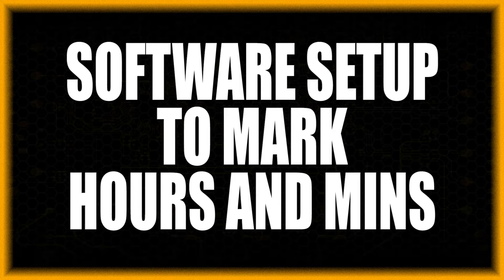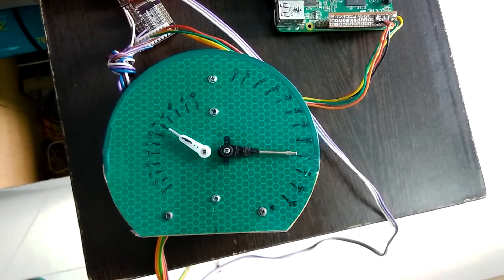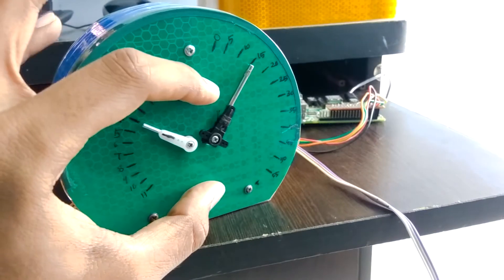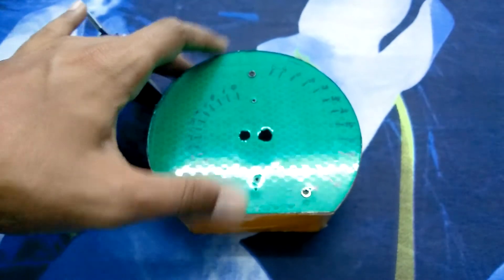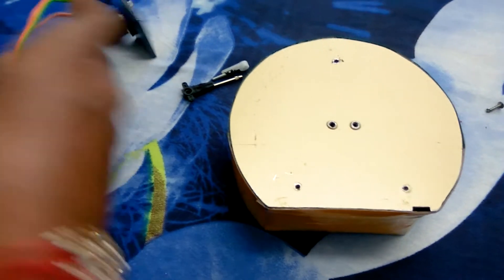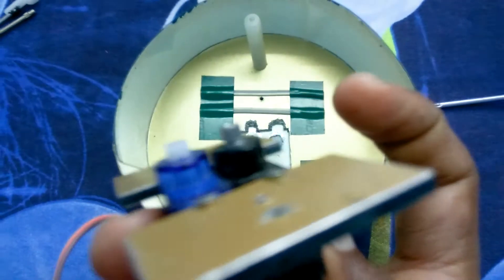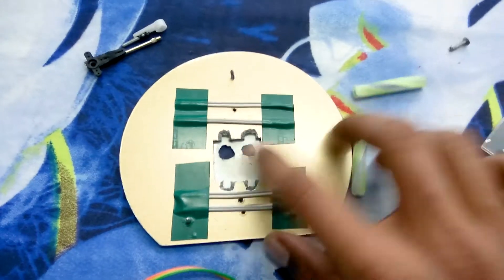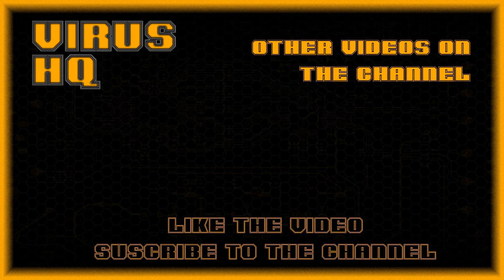Hardware & Completion | Part 3 | Mechanical Servo Clock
So this is the last part of this series in which we made a Servo Clock using the Pi. In this video, you will see the harware side of things which include the enclosure and the points of reference for the clock.